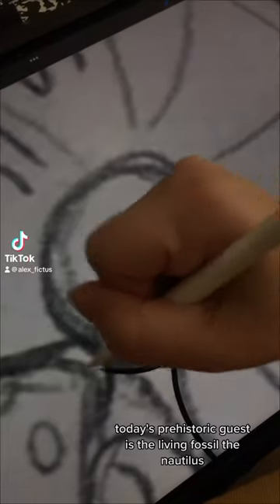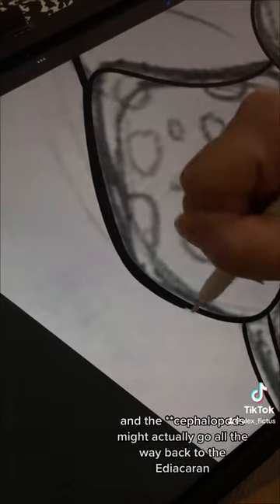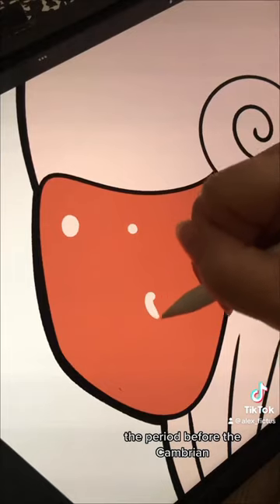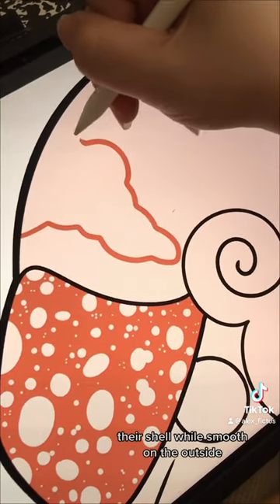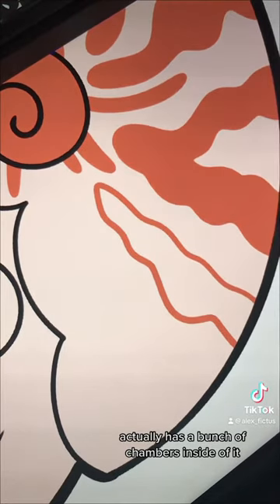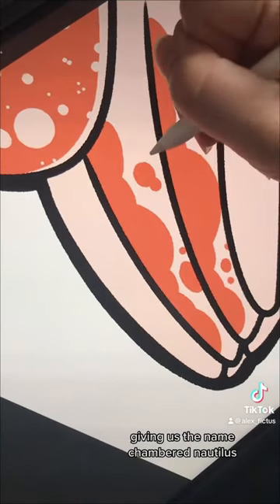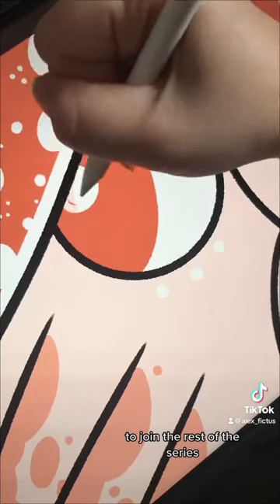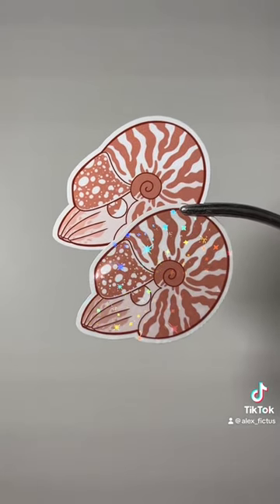Paleo Party - Nautilus! Living fossil